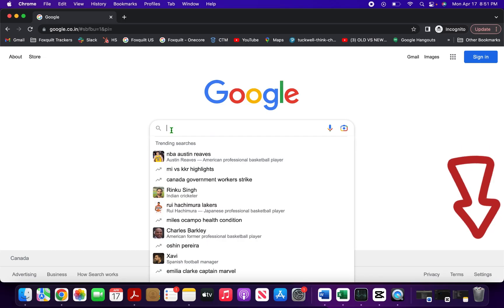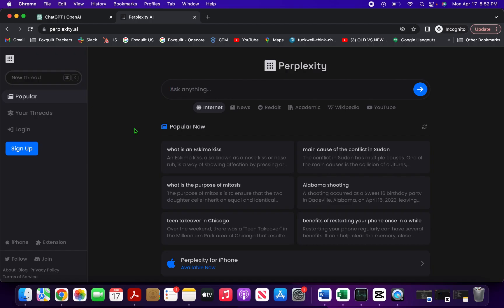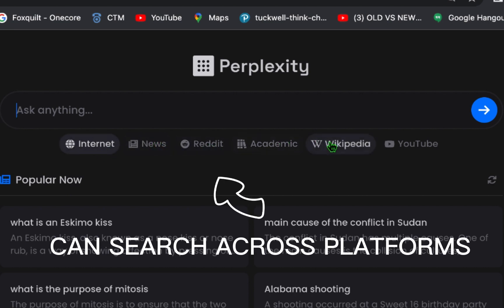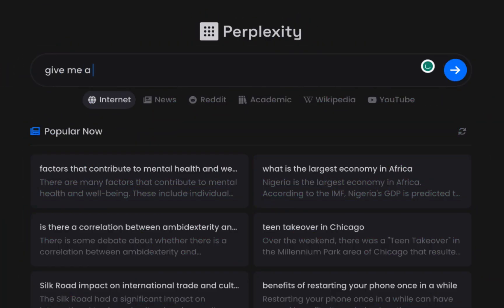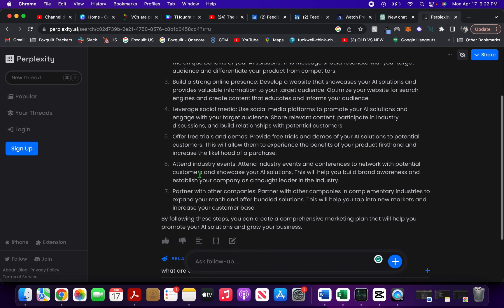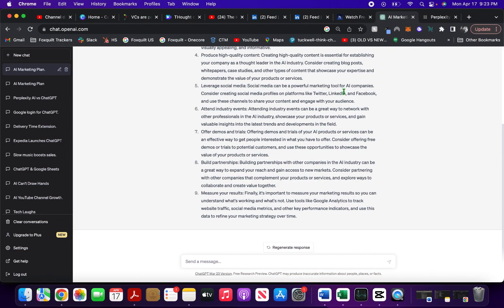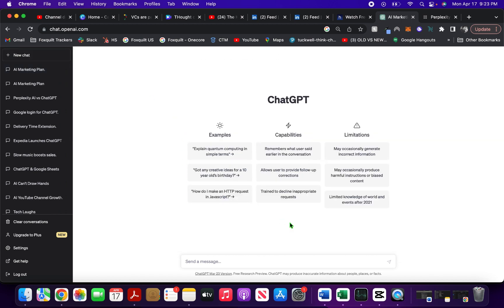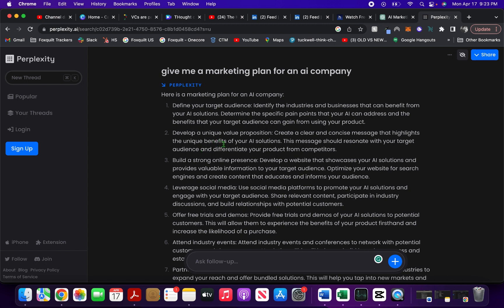Chatgpt vs Perplexity ai | Free Chatbot Alternatives | Best Alternative without Login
Chatgpt vs Perplexity ai -

Hey everyone, welcome to today's video where we'll be comparing powerful free chatbot alternatives - ChatGPT (chatbot 1) & Perplexity AI (Chatbot 2 alternative).

We will compare these 2 chatbot s across Ease of use (login vs no login), User experience, and authenticity and will publish a POV on whether to use the alternative or not

[What is Perplexity AI?]
First, let's talk about ChatGPT. It is a large language model developed by OpenAI. It is based on the GPT-3.5 architecture and has been trained on a massive dataset of over 45 terabytes of text. It requires sign-up or login has a really clean interface (Just ask a question and it will answer and does not provide you with sources to verify your data). It is the most widely used AI chatbot and has over 100 million users

On the other hand, Perplexity AI is a state-of-the-art language model (Chatgpt alternative) that uses deep learning algorithms to analyze large amounts of data and generate natural language text. It does not require any login, gives you the ability to search across different platforms and also gives you sources from where it has combined the data. So go ahead and give this chatbot alternative without login a spin